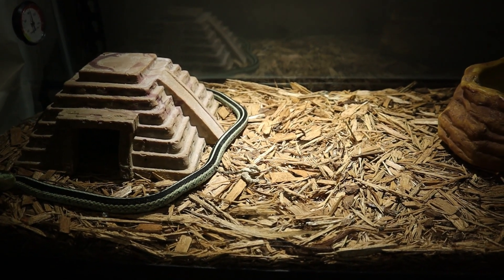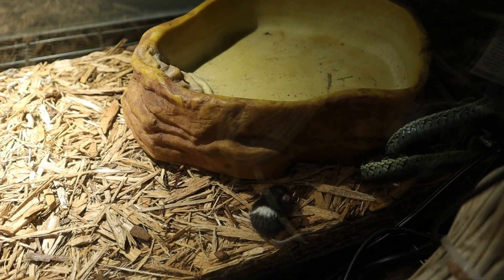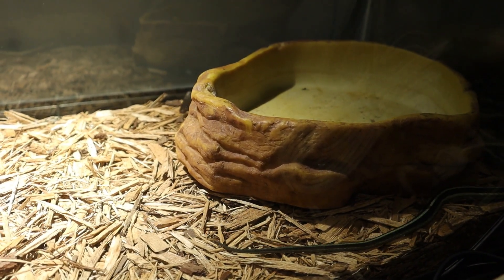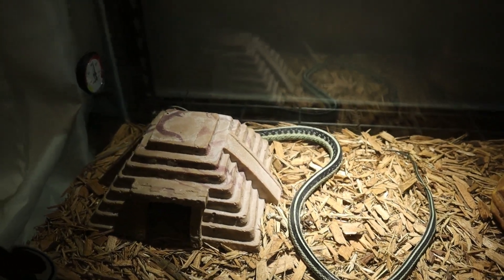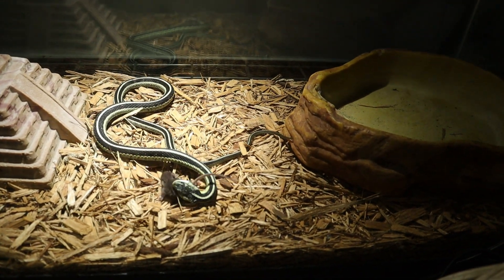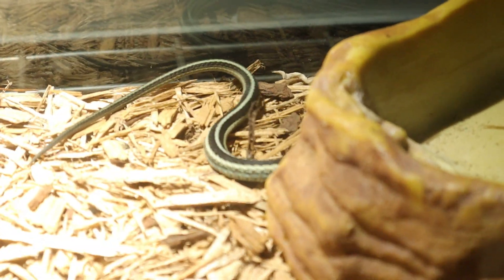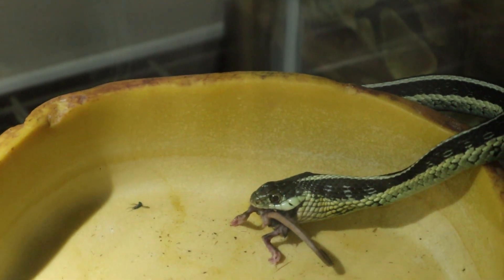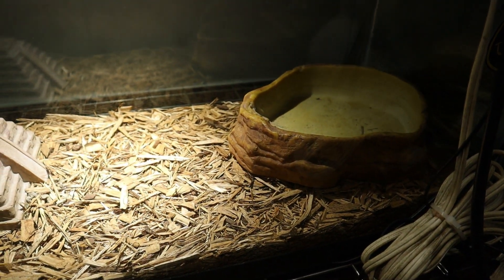|Live Feeding| Garter Snake Eats Mouse Head First Alive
In this video I am feeding my northern garter snake (Thamnophis sirtalis). They are an awesome species of colubrid snakes native to most of the United States. They are primarily toad specialists since they are technically a rear fanged mildly venomous snake. So tell me what you think of the video down in the comments.